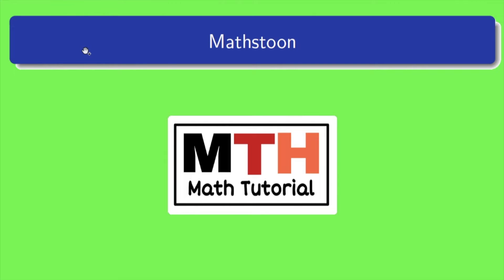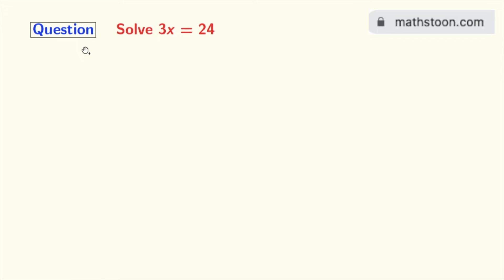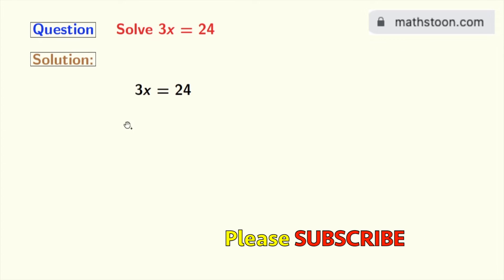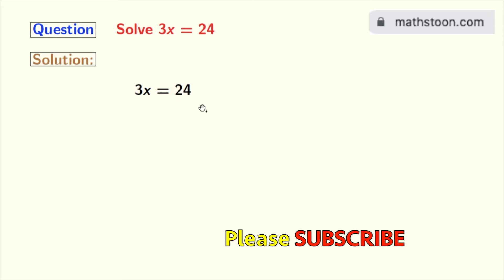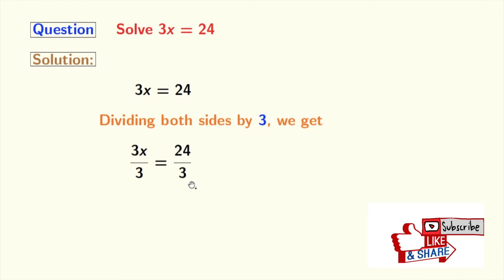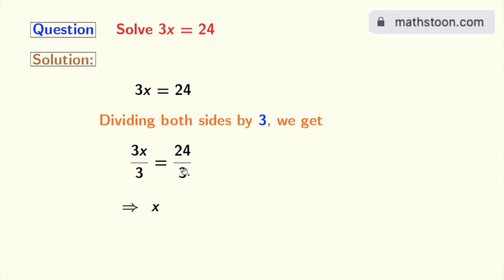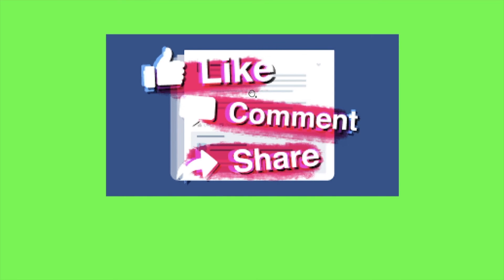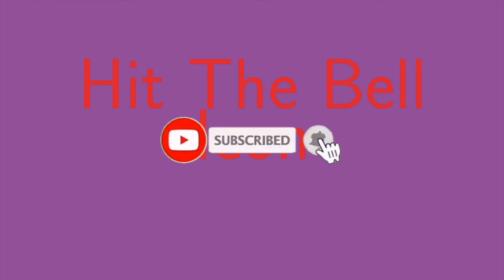Solve 3x=24 || 3x=24 Solve the Equation